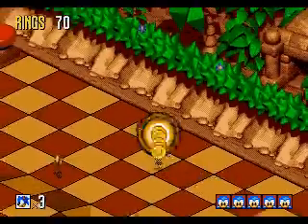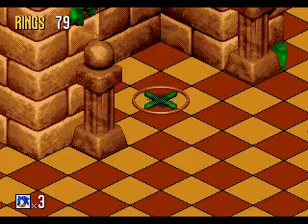Let's Play Sonic 3D Part 1 - Flick, Flick, Flick, Flick, Flickies!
So my first video, I was going to play Sonic 1, 2 and 3&K but thought I would try 3D first as a sort of test LP so that I can, hopefully, improve my style/be more confident before I start those.

Thank you to anyone who watches and constructive criticism is welcome.

Also I realise I said "3 Sonic games" at the beginning but I meant 4.